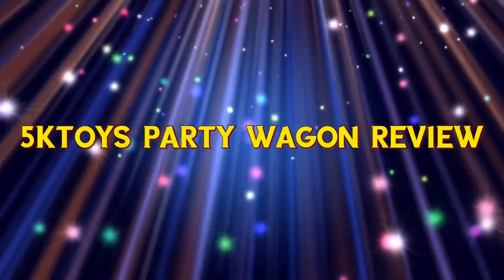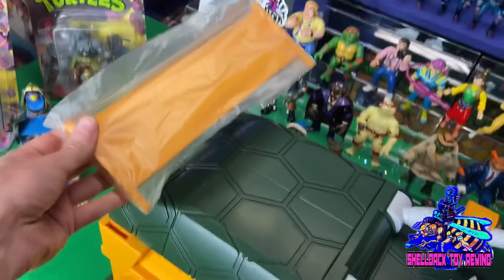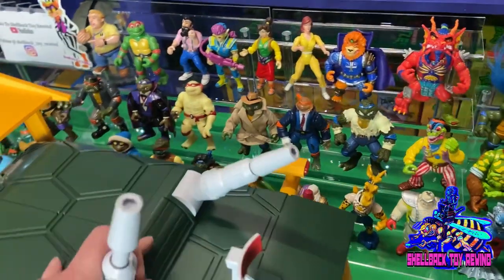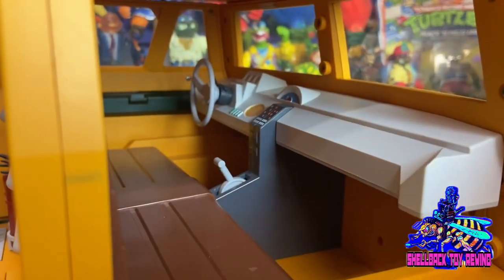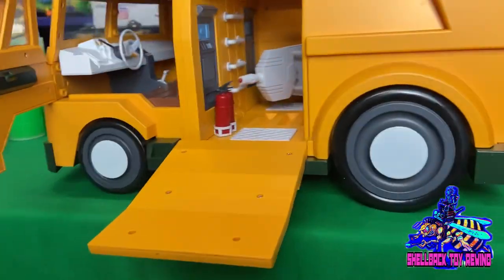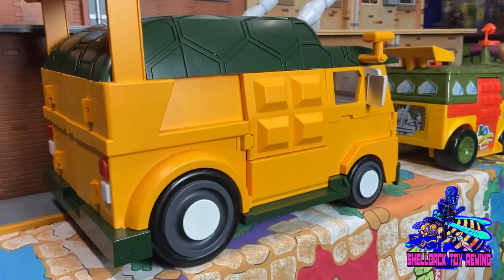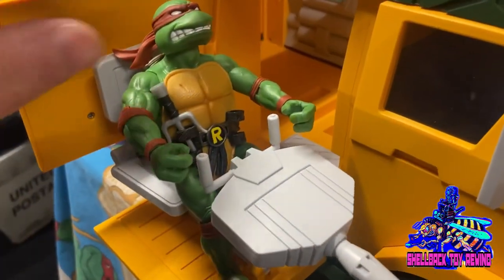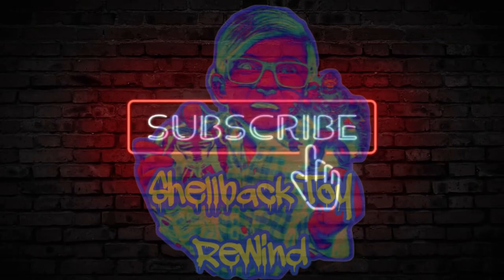5KToys Party Wagon Review!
What’s up guys ?! Today we’re gonna be taking a look at the 5kToys party wagon and do a review on it.